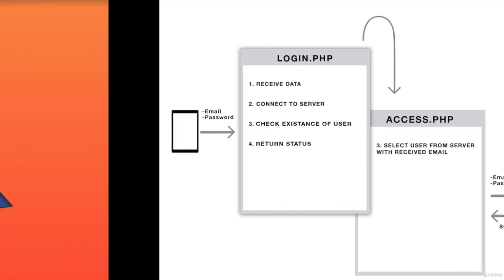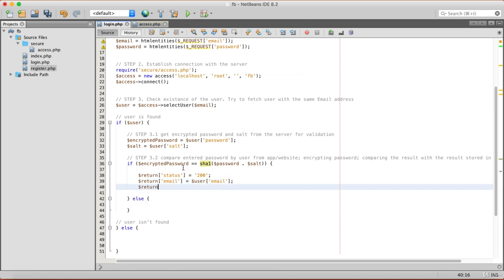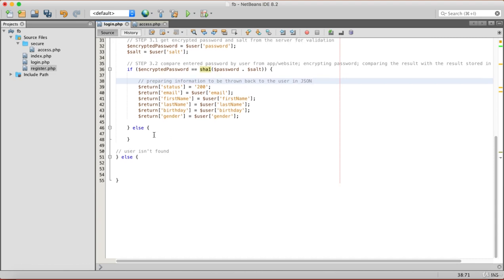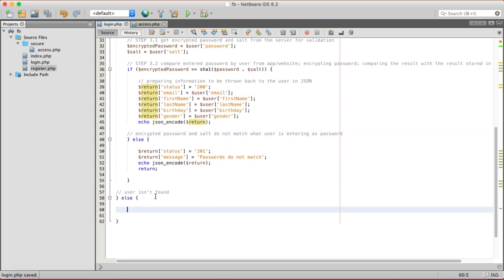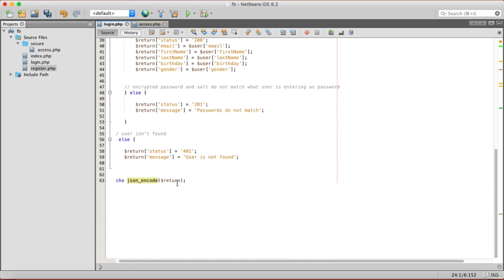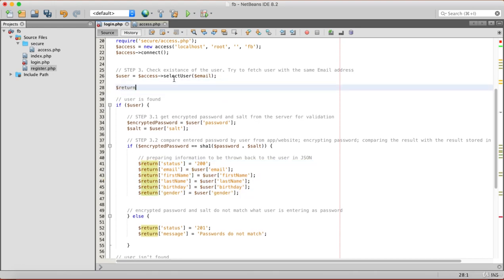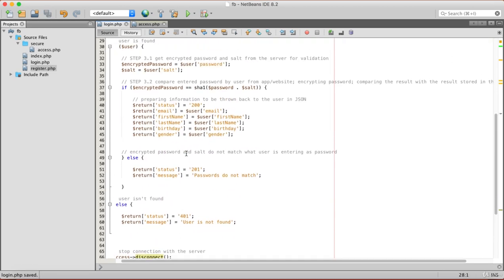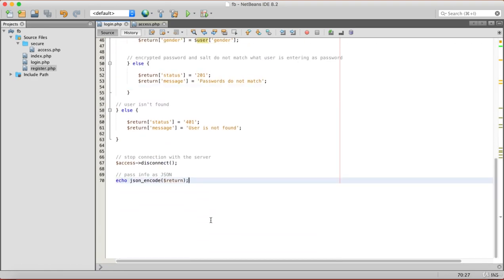50 Receiving the Login Response from the Server